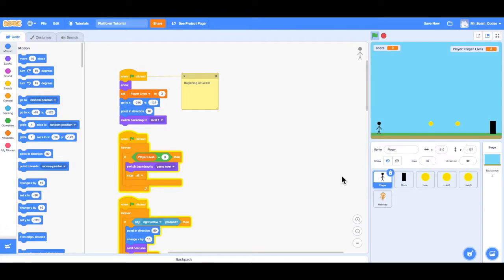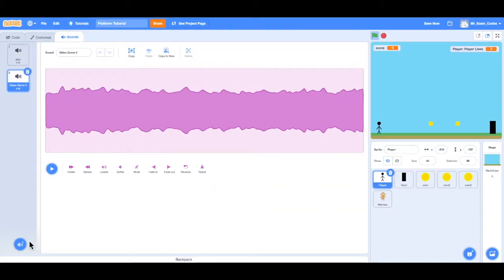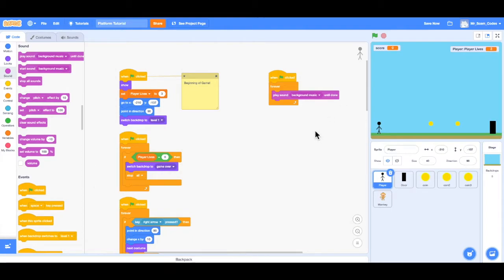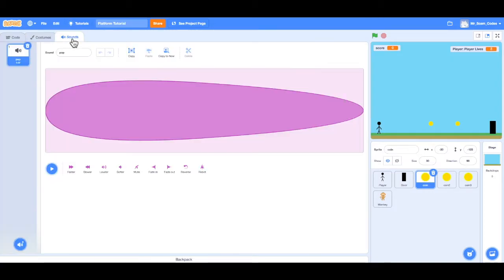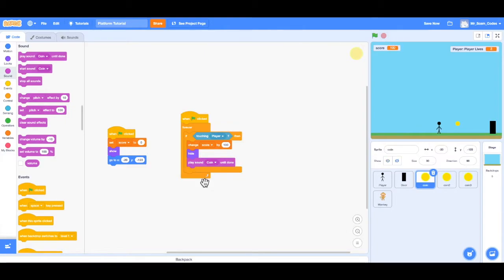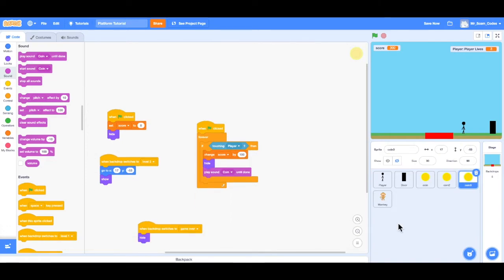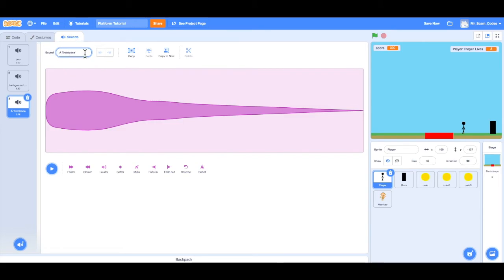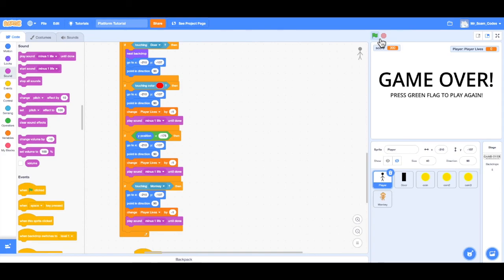How to Make a Platform Game on Scratch - #11 Adding Sounds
This is the 11th video of the series, How to Make a Platform Game on Scratch. In this video, the viewer is shown how to add sounds to the game. The video shows how to add background music, a sound when the player collects coins, and a sound for when the player loses a life. By watching this series, the viewer will learn how to make a platform game on Scratch.